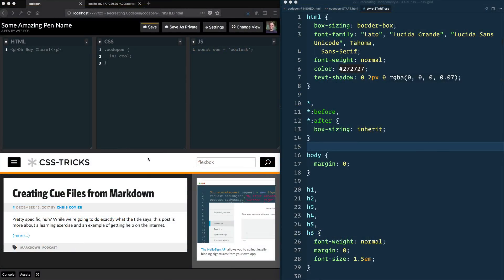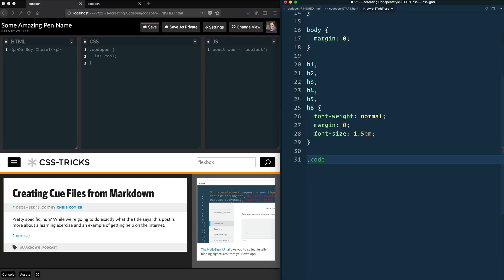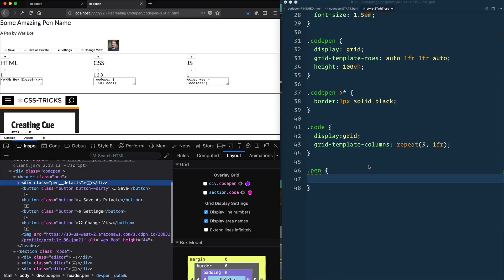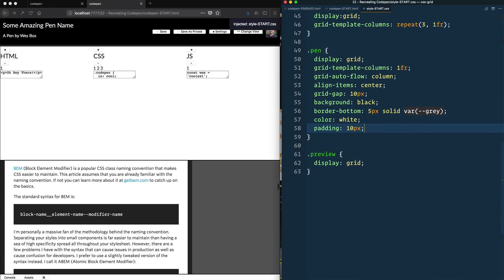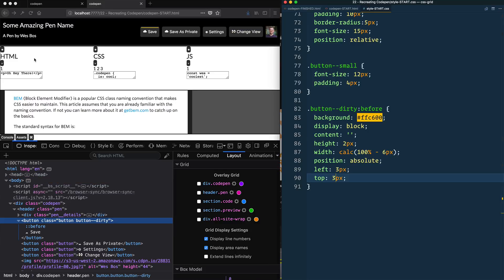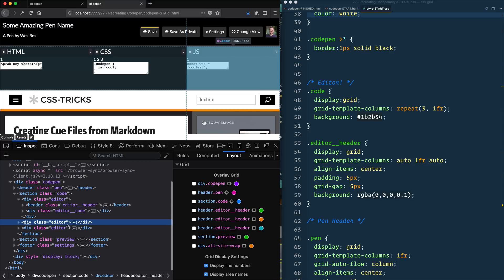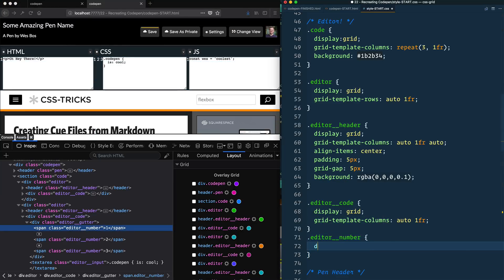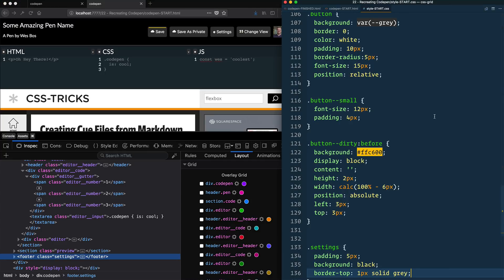CSS GRID: Re-creating Codepen Exercise — 22 of 25